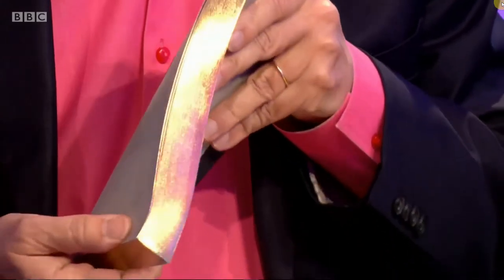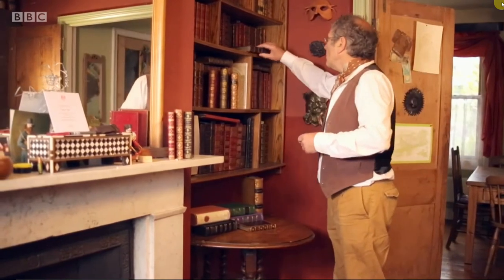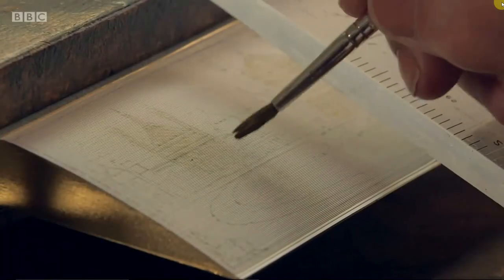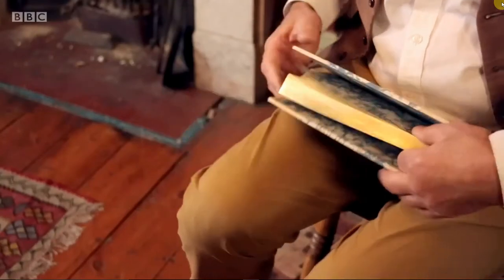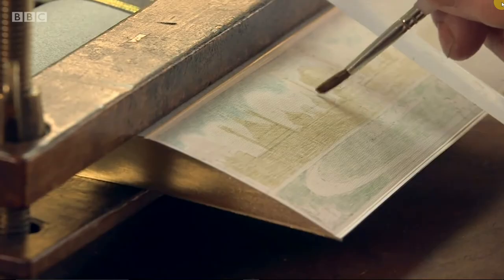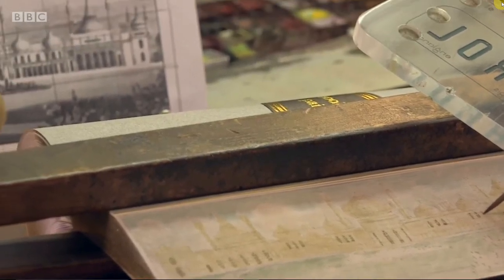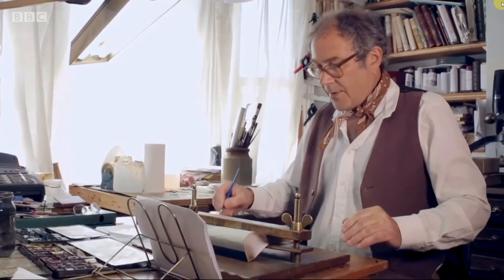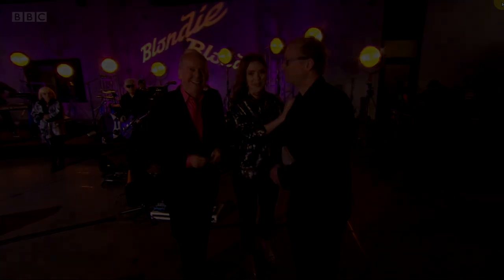Fore-edge maker, Martin Frost: a TV profile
Making fore-edge paintings is a rare art form. Martin Frost is now the only full-time fore-edge painter remaining. UK TV ran this feature on him and how he makes these magical disappearing images on the side of gilt-edged books.
And yes - Martin did win the Heritage Craft Association's Maker of the Year Award.
The the technically minded, this amazingly well constructed mini-documentary film was made in  single day, by a team of two, using Canon 5d and C300 cameras.